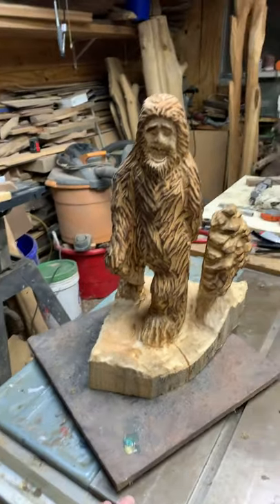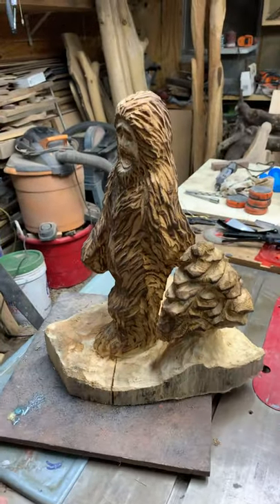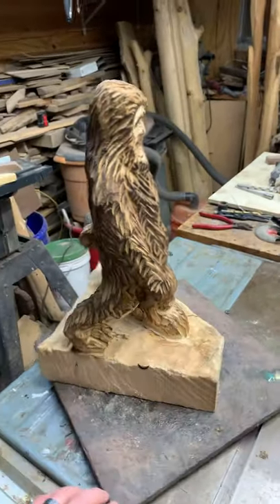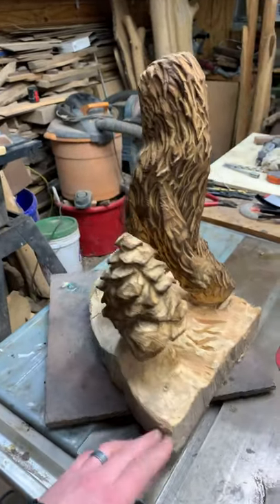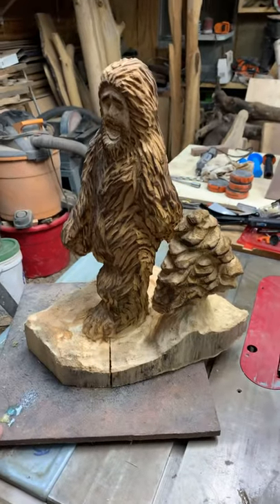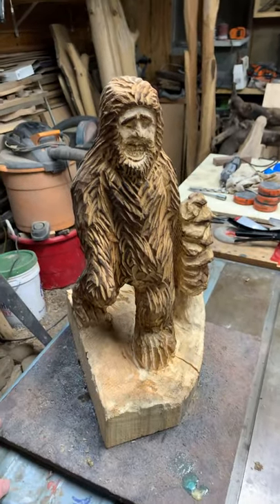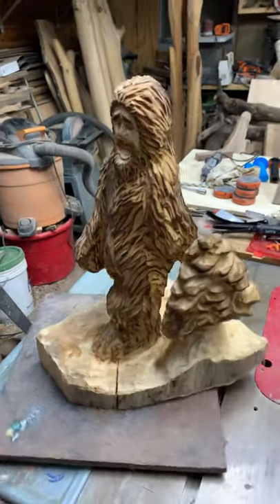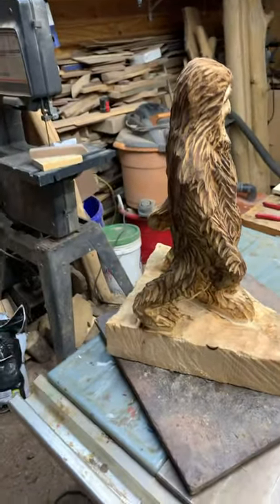In this videoshorts . A Chainsaw carved Sasquatch!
videoshorts . Man I need to make some more Sasquatch these guys are awesome and fun to carve .

⬇️Get Some Merch ⬇️
Teespring

🔥Amazon links🔥
   TOOLS
RZ dust mask
Dremal 4000
Turbo torch
Saburrtooth.com